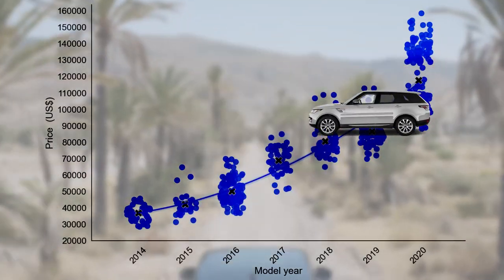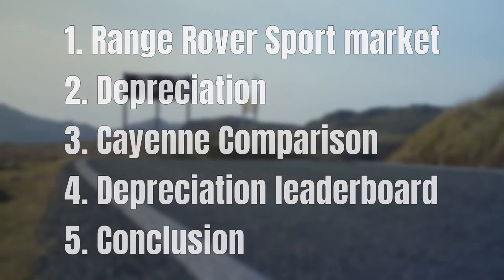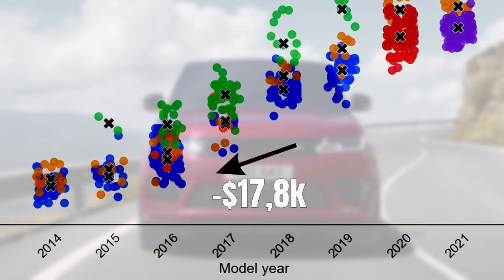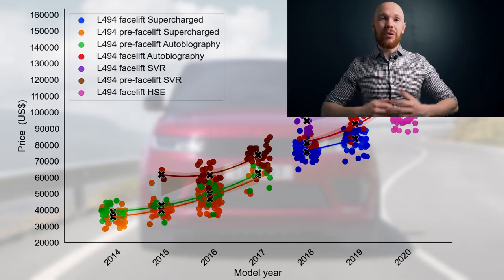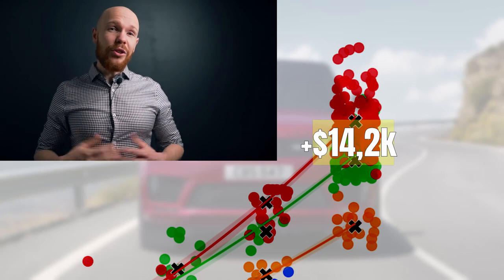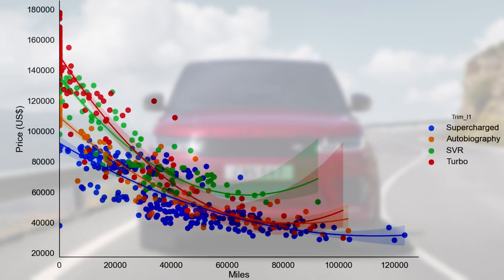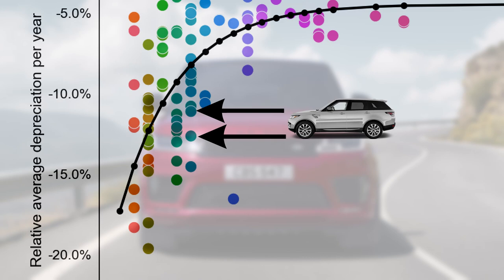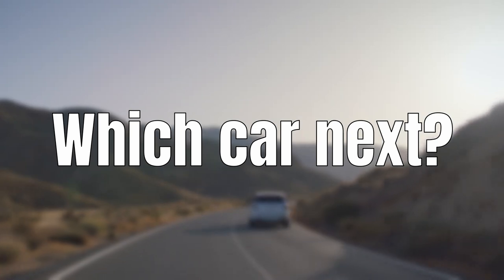The TRUTH about Range Rover values - A Porsche Cayenne Turbo comparison.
Buying a Range Rover Sport as a luxury suv? Then this is the video to watch. In this buying and depreciation guide of the Range Rover Sport I will tell you the truth about the depreciation rate. I will show you the depreciation per year and per 1000 miles driven. Furthermore, I show you how these rate compare to the Porsche cayenne turbo and how they differ between the HSE, Supercharged, Autobiography, and SVR.

The video is structured in a top-down way. That means that we first have a look at the Range Rover Sport market and some general price levels. We will also compare the prices between the various trim levels such as the SVR, Supercharged, Autobiography, and HSE. After this, we will investigate the depreciation curve. This reveals that the depreciation rates are indeed quite high. The SVR loses its value the quickest. In the third step I will compare the rates of the HSE, Autobiography, and SVR to the ones of the Porsche Cayenne Turbo. After all, only with such an comparison we can find out if the depreciation rates on a Range Rover are high or low. The analysis reveals that the prices of the cayenne turbo are almost the same as the one of the RR Sport. At the end of the video I will also compare the rates of the range rover to all of the other cars I have analysed on the channel. This reveals that the depreciation rates on the range rover are indeed high, but that this is common for the luxury SUV segment. Hence, the conclusions is that the depreciation rate for a range rover is high when you compare it to a normal car. However, when you compare it to its peer, you will see that it is in line with the rates in the luxury suv segment.

Note that all the prices are advertised prices.